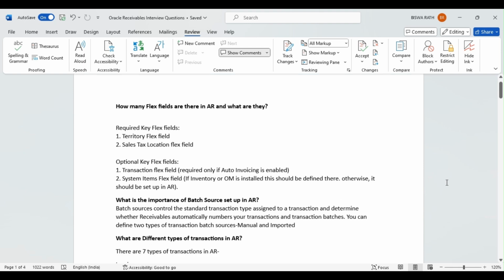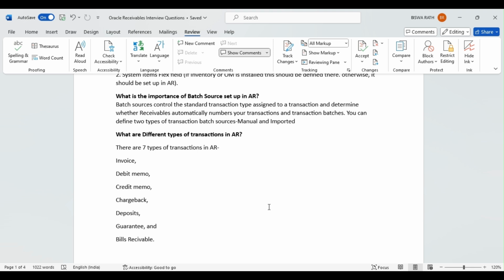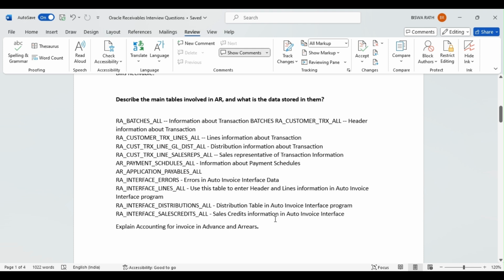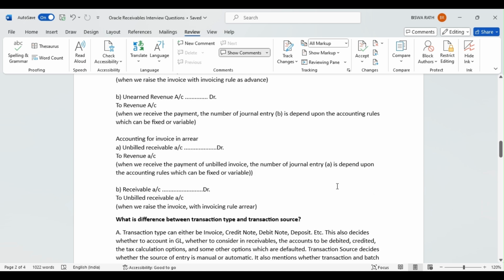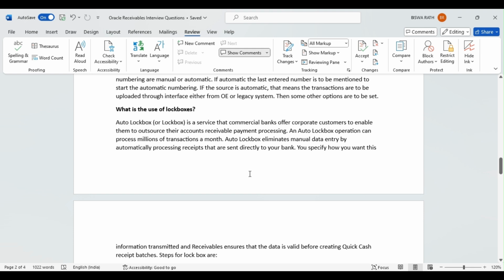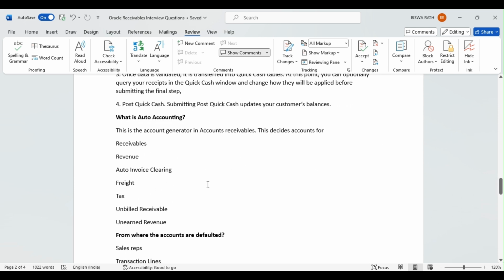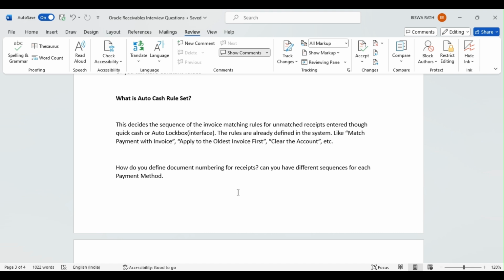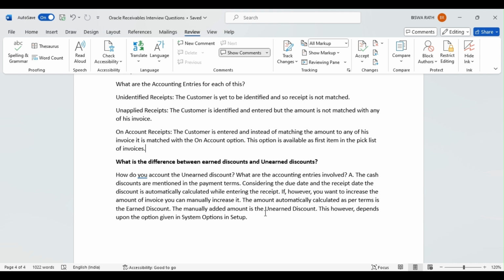Accounts Receivables Interview Questions oraclefinance financials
## ERP
## ORACLE FINANCIALS
## SAP FICO

o2c process
ERP CONSULTING
ORACLE CONSULTANT
BANK OFFICER
accountingconcepts ## ERP
## ORACLE FINANCIALS
## SAP FICO

o2c process
ERP CONSULTING
ORACLE CONSULTANT

## ERP
## ORACLE FINANCIALS
## SAP FICO

ERP CONSULTING
ORACLE CONSULTANT